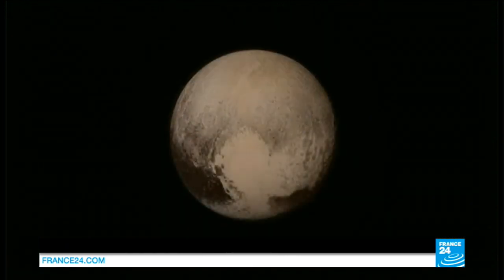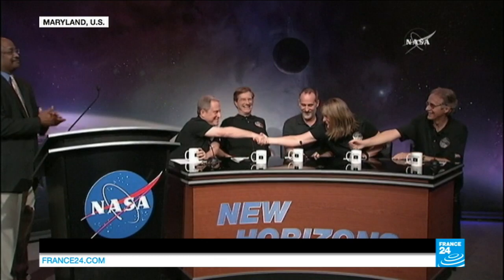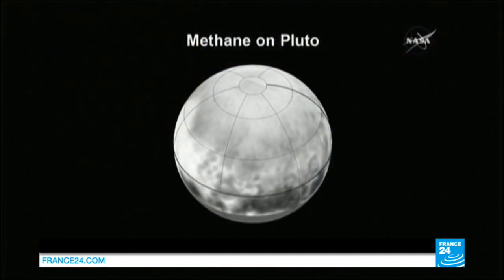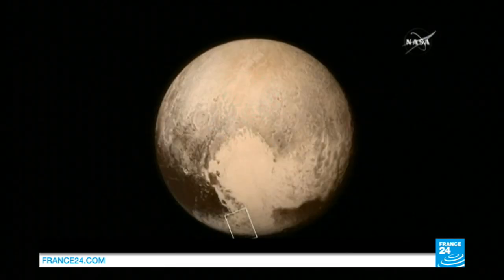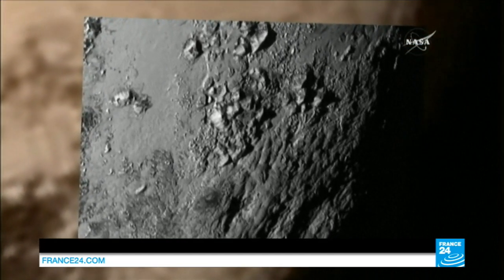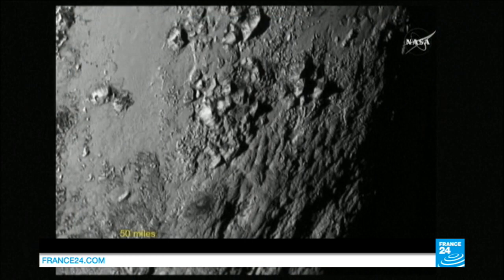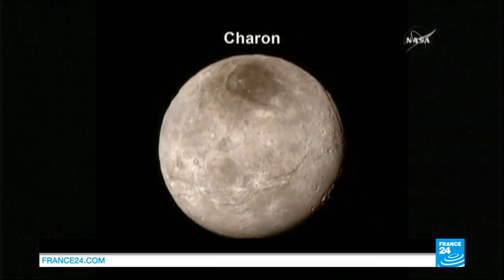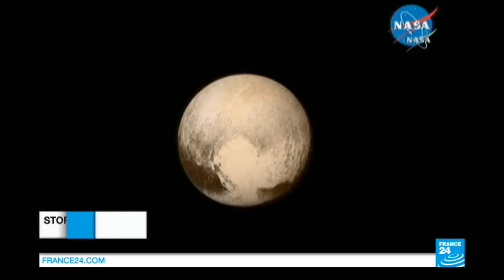Breathtaking pictures show deep canyons on Pluto's moon Charon - NEW HORIZONS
Mankind's first close-up look at Pluto did not disappoint Wednesday: The pictures showed ice mountains on Pluto about as high as the Rockies and chasms on its big moon Charon that appear six times deeper than the Grand Canyon.